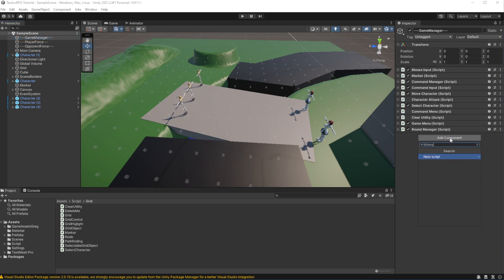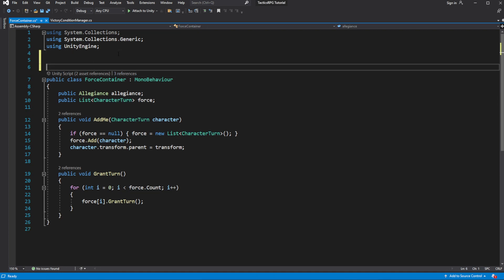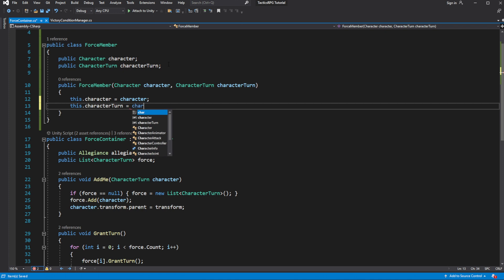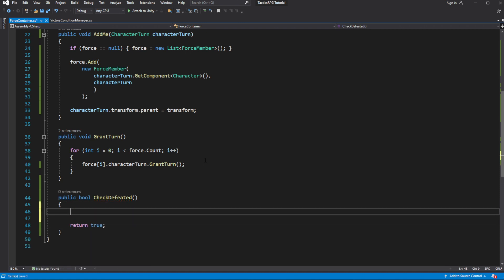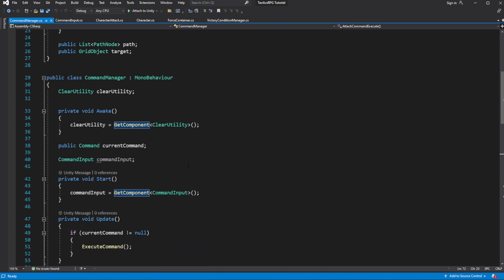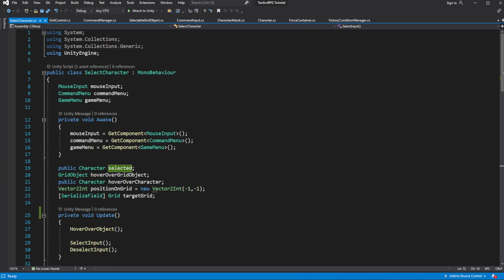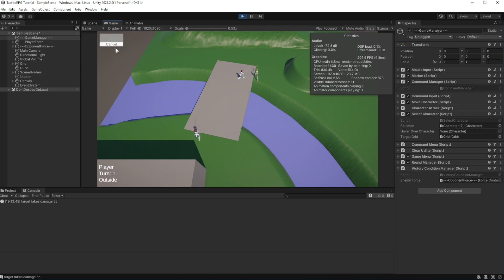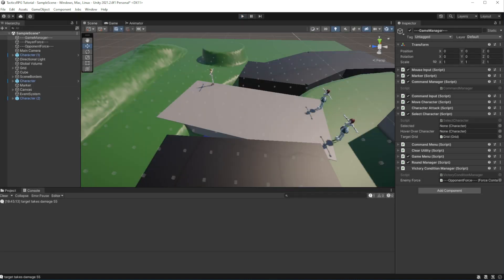Tactics RPG in Unity Episode 22 Victory Conditions